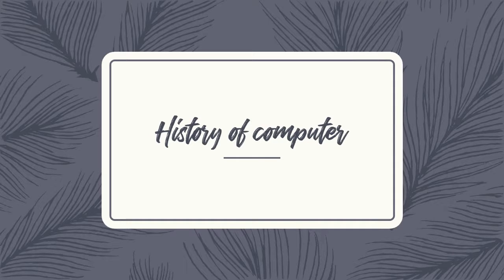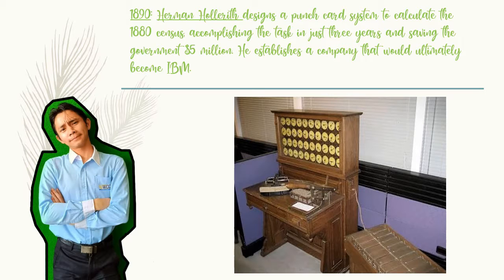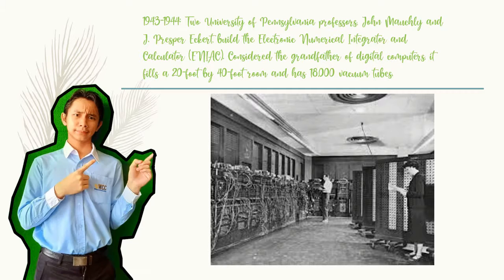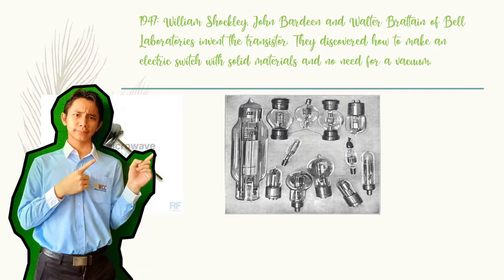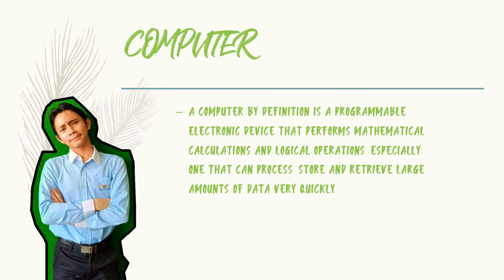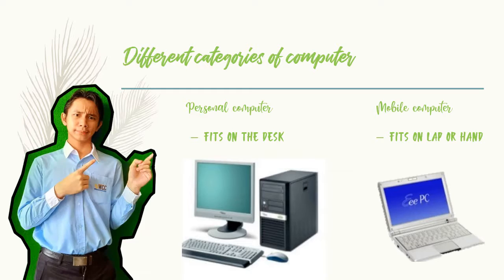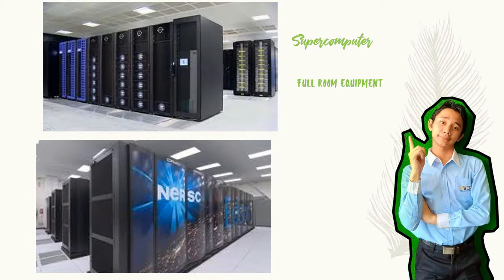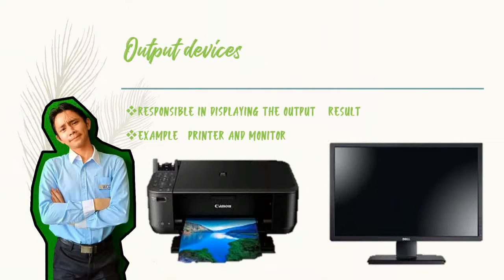1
In this video, Alexis will guide you in determining the nature and history of "COMPUTER"